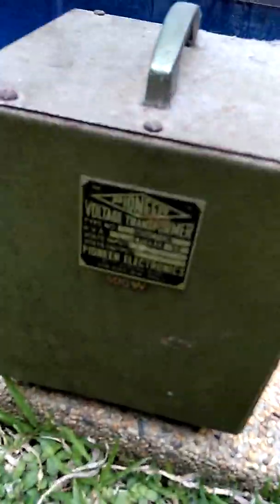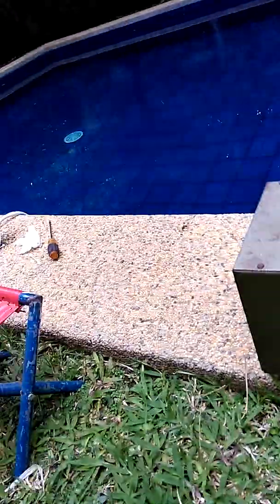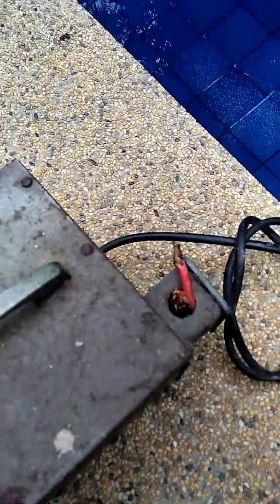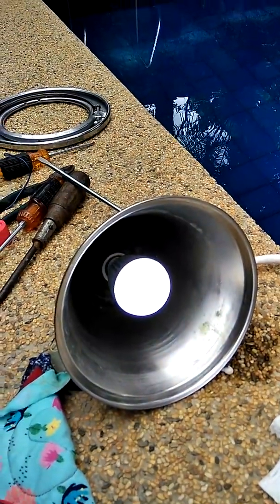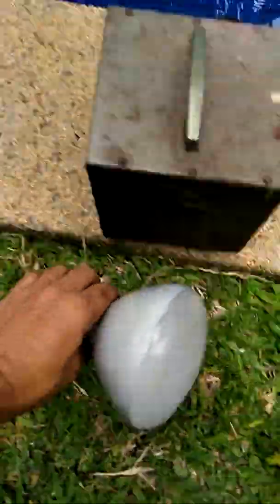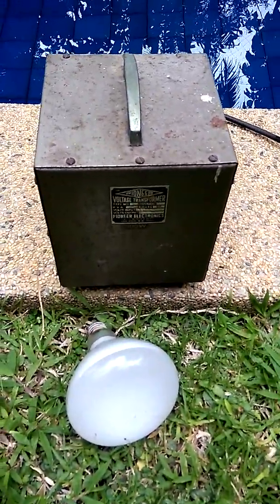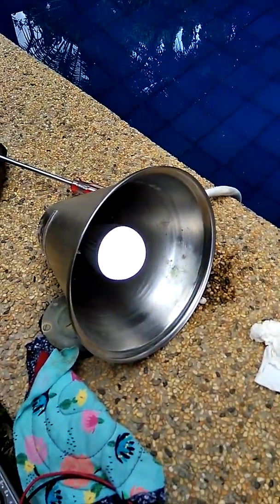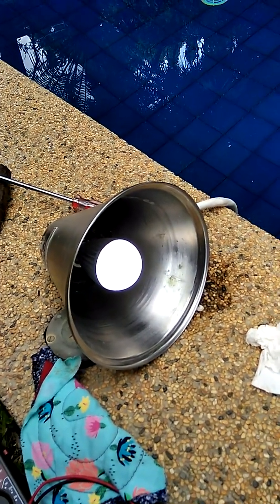Swim Pool light 12V AC to 12V DC LED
3rd World Application.
12 Volts AC       to  12 Volts DC  .
 Hayward Pool Light Astrolite SP-581S.
Conversion  to LED from incandescent screw in  bulb.
The modern LED 12 Volt DC screw in  bulb 9 watts only cost P105 /USD 2.
The original bulb of  of 300 Watts, 12 Volt AC cost P2200 / USD 40.
Granted, the light will be less bright with 9 watts LED.  If you can find a larger wattage 12 watts or more, this will be ok as the housing cavity is large enough to accommodate.
But, make sure your transformer can meet the demand.
(The USA market lights use 110Volts.)
Here in the Philippines our home electricity is 220 Volts AC,   our Hayward pool lights use  12Volts AC, reduced risk of electric shock.
It is the conversion above i designed to reduce cost of new bulb and of electricity consumption, while maintaining safety.